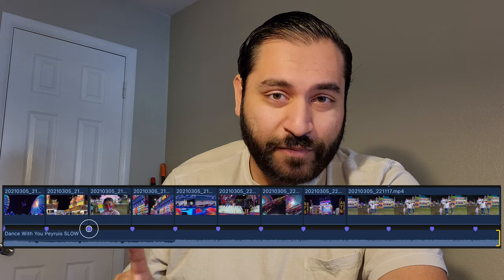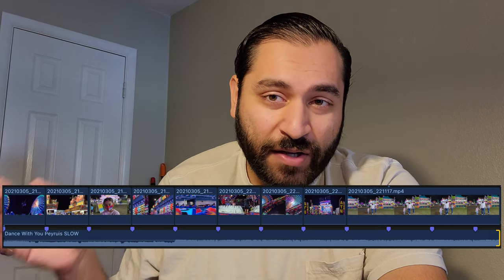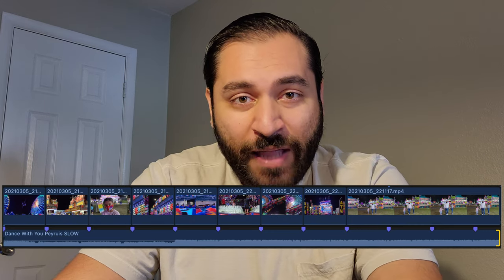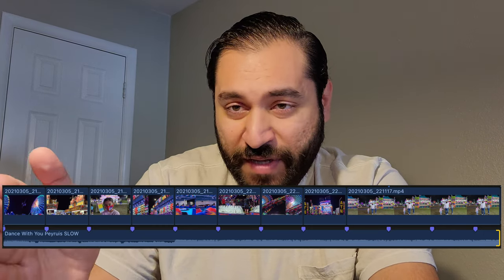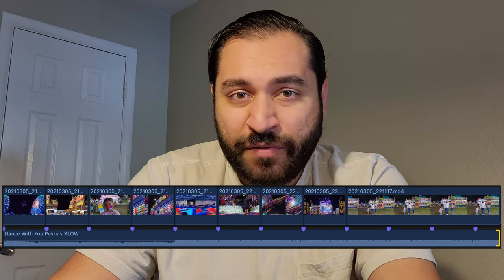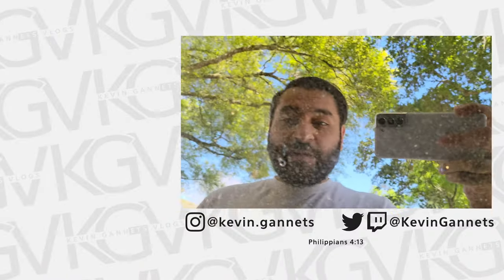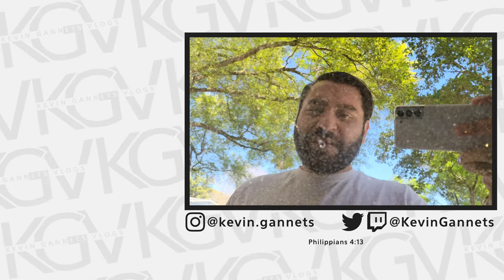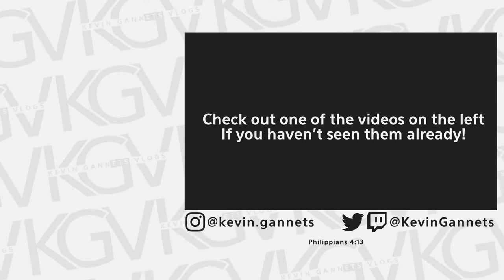Done with iPhone (Galaxy S21 Vlog Test) // KGV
Hey Everyone! I recently sold my iPhone 12 Pro for $900 and purchased the Galaxy S21 on sale for $600. I need your help on whether I should keep the Galaxy S21 or return it before the 2 week return window is over.

(Vlog 191)

Philippians 4-13